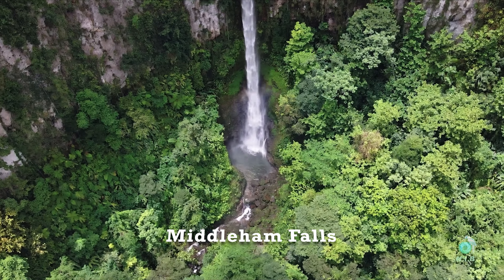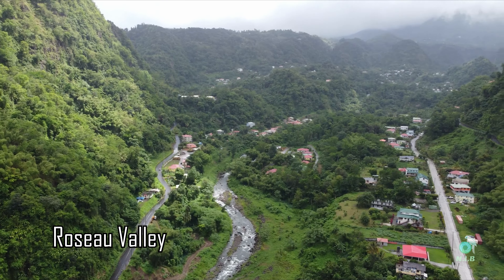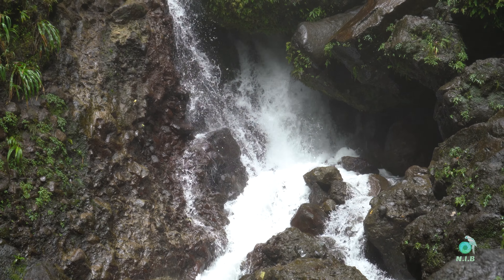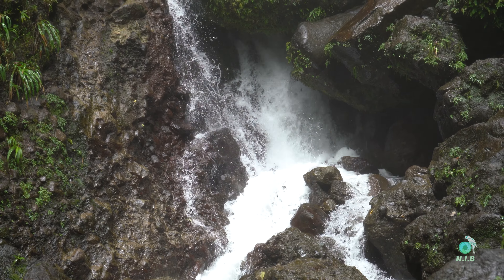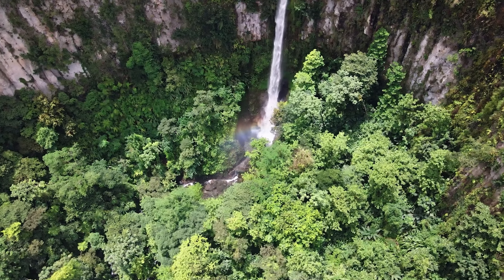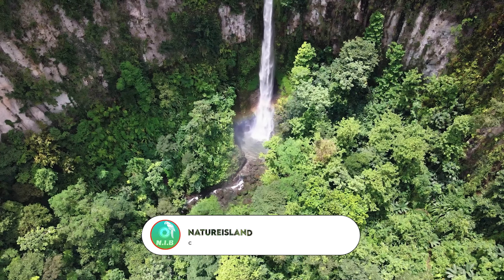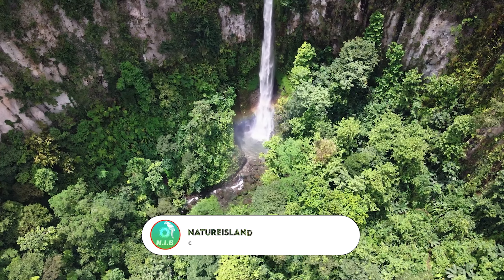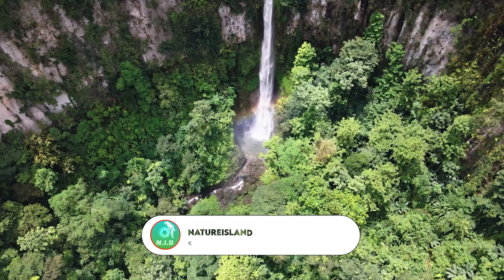Middleham Falls - This trail has everything except.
Middleham falls watch out during this trail as you will be greeted by either the mud or heavy rain falls.
Music🎼:
Amazing music library, with a simplistic interface.